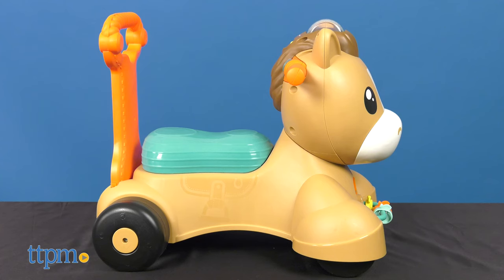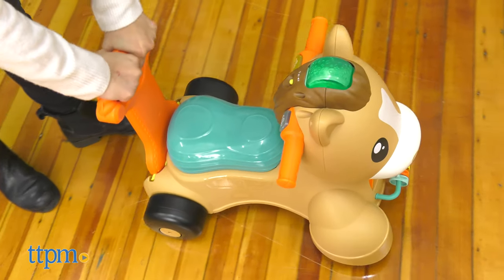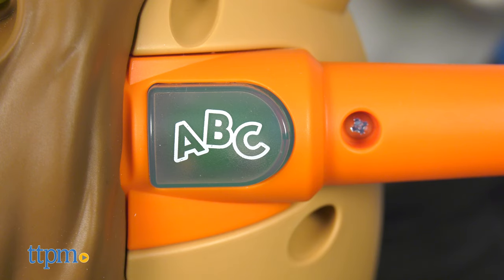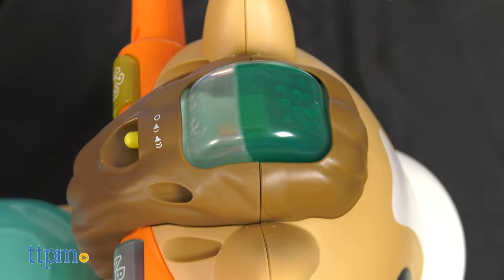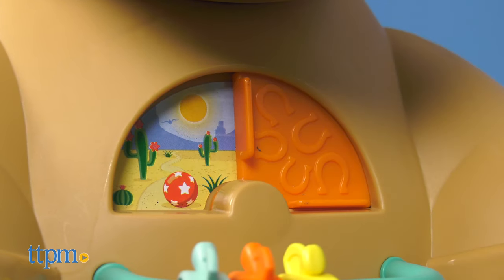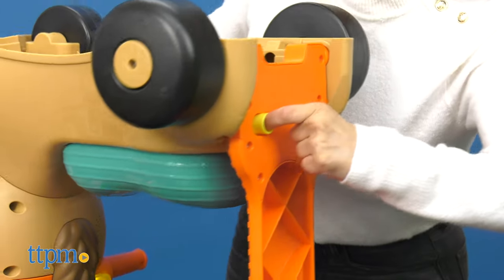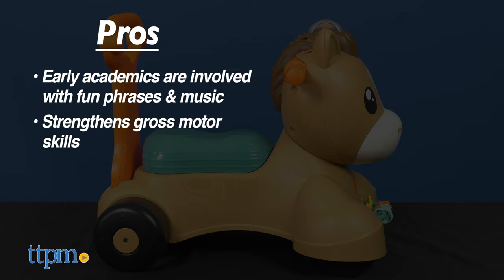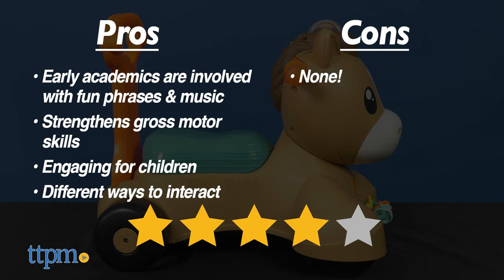Walk, Bounce & Ride Pony from Fisher-Price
Wrangle up your pony for a fun time around the house with the Fisher-Price Walk, Bounce & Ride Pony. For full review and shopping info

Product Info: Clear a trail and hand over the reins, baby's on their way with the Fisher-Price Walk, Bounce & Ride Pony.